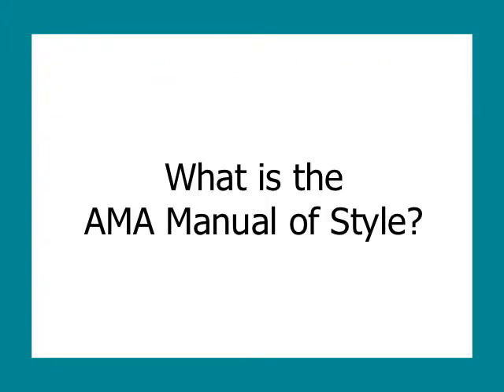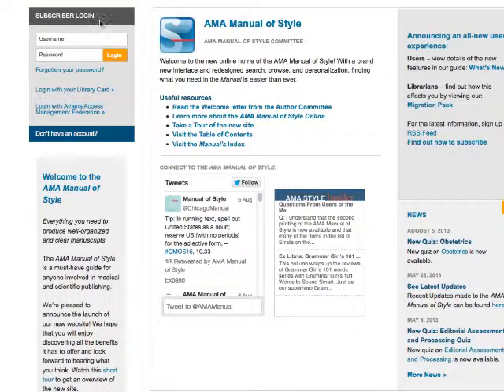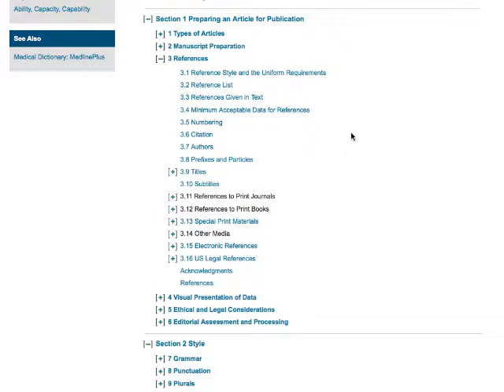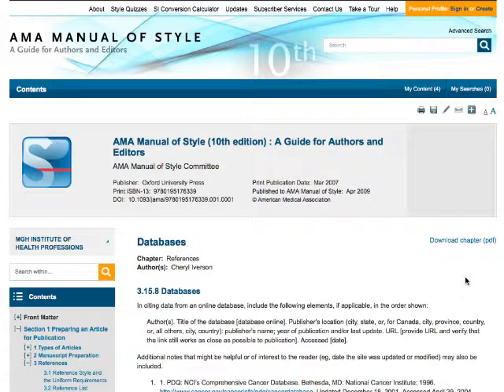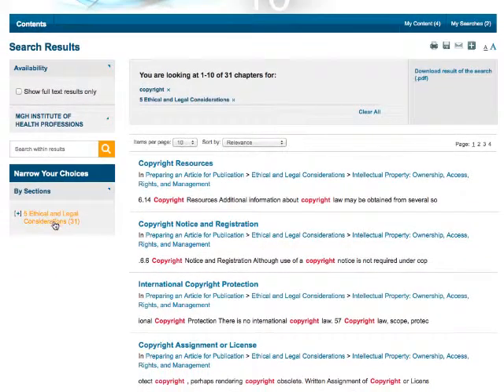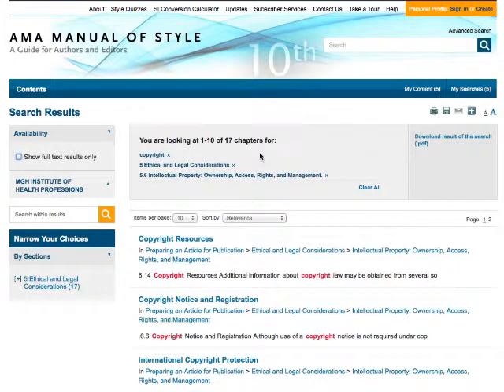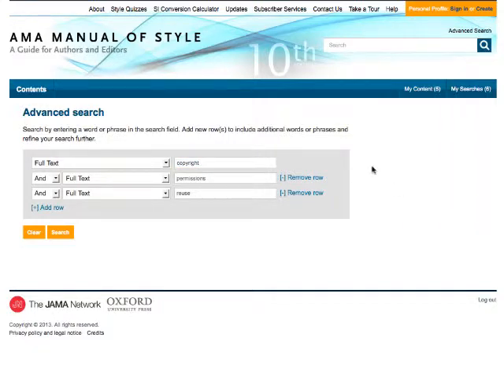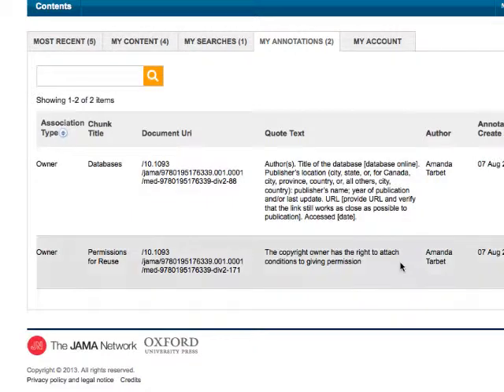AMA Manual of Style Online Tutorial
A video tutorial showing how to use the AMA Manual of Style Online